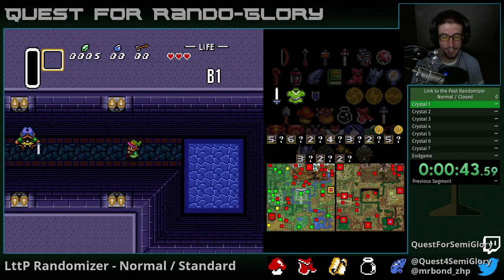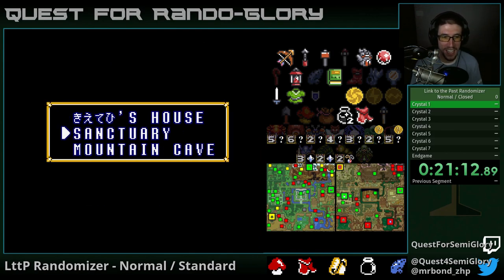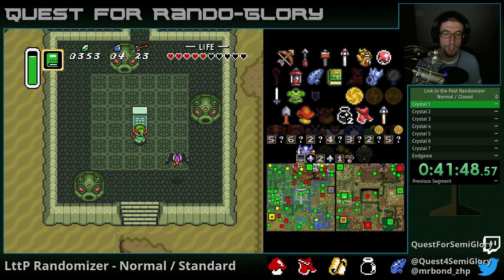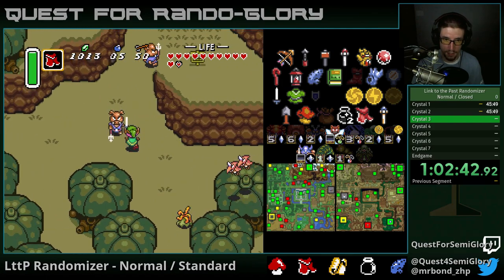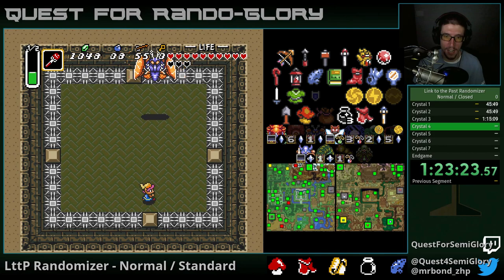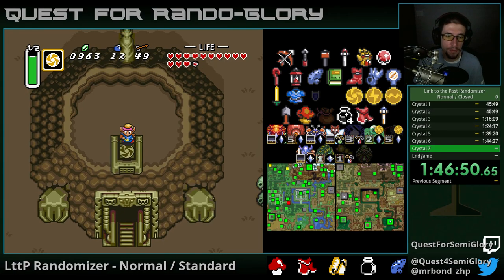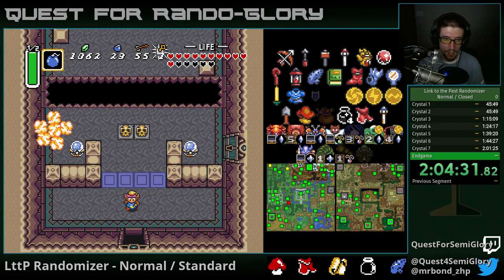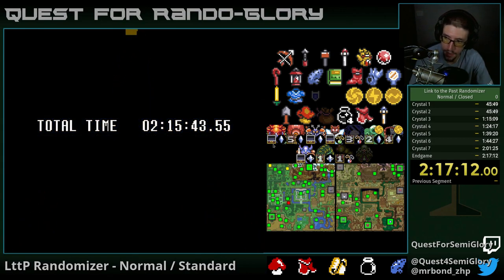LttP Randomizer - Normal / Standard 1 - 2:17:12.00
Second randomizer (first recorded), and it turned out okay!  RNG cooperated, didn't need to full-clear a whole bunch.